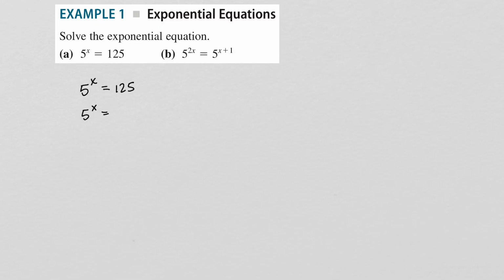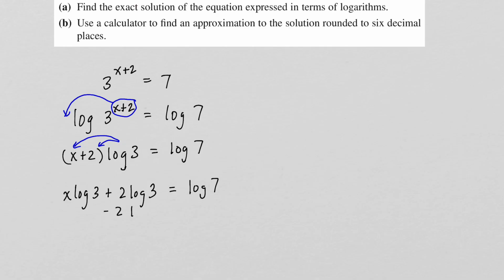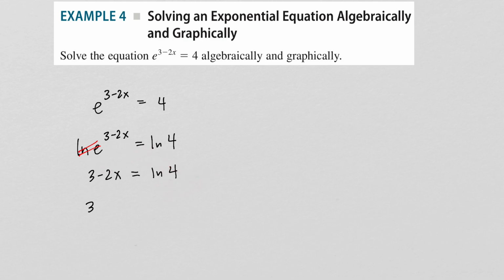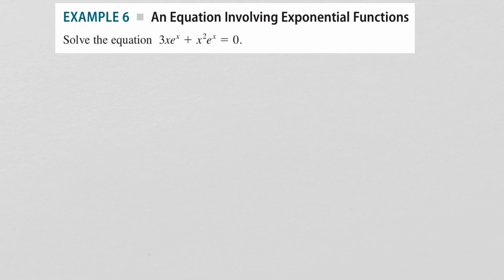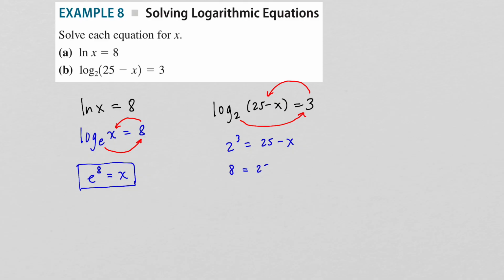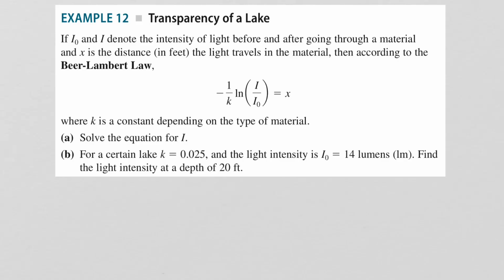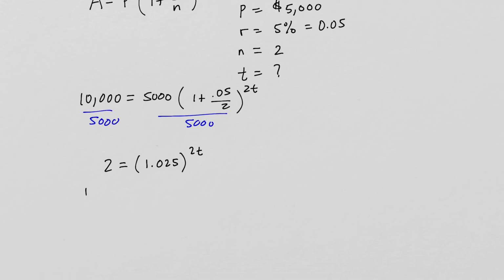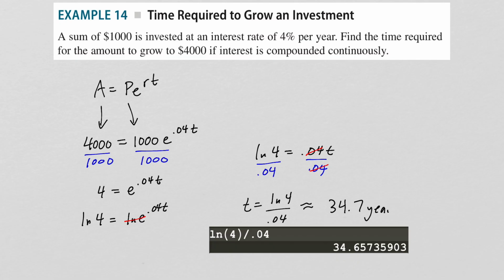4.5 Exponential and Logarithmic Equations